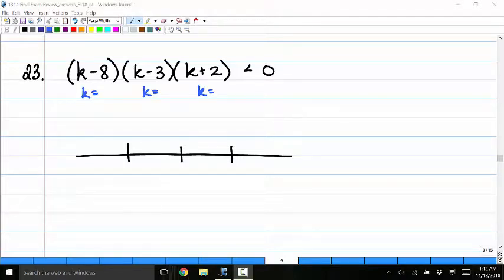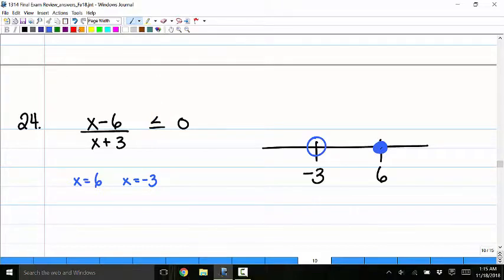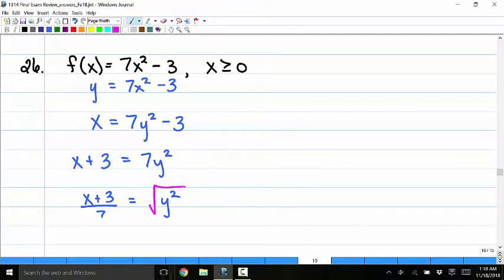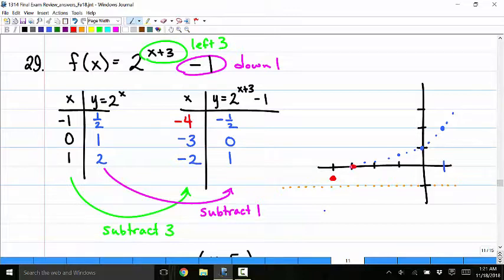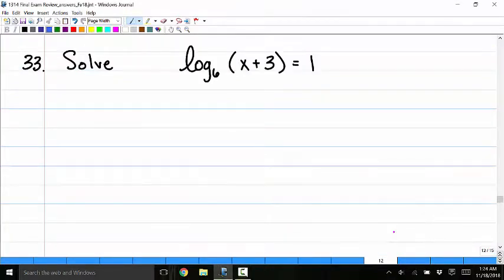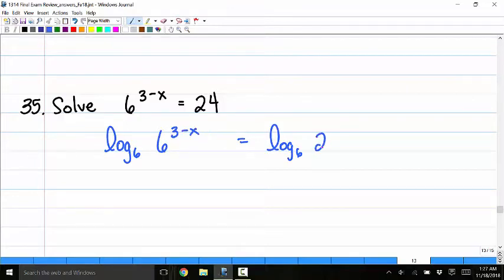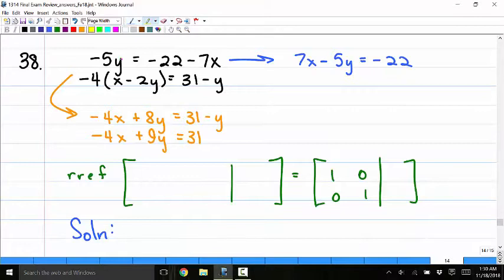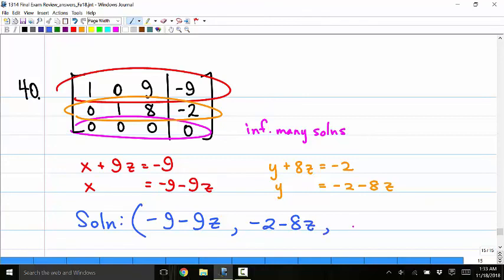LSC-Tomball MATH 1314 Final Exam Short Review (part 3 of 3) (Fall 2018)